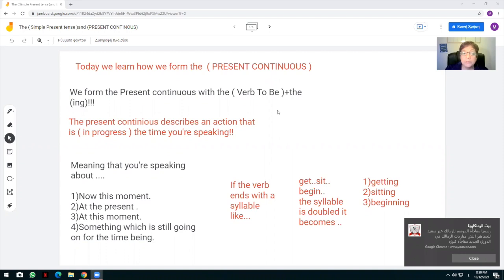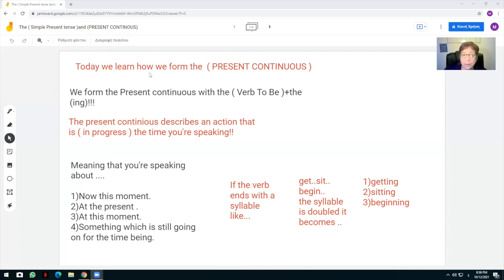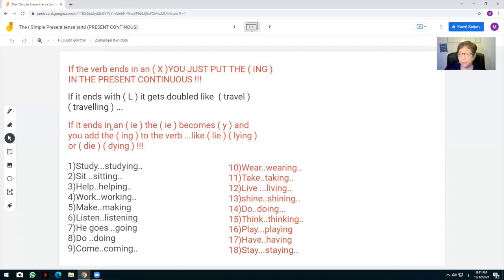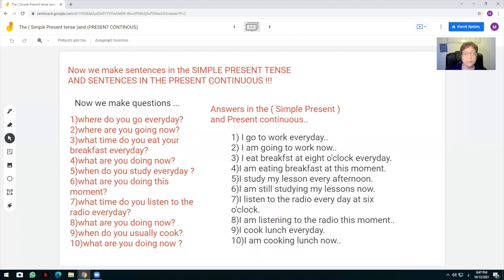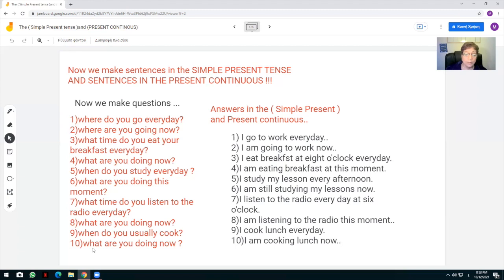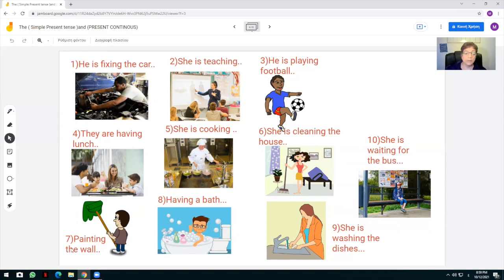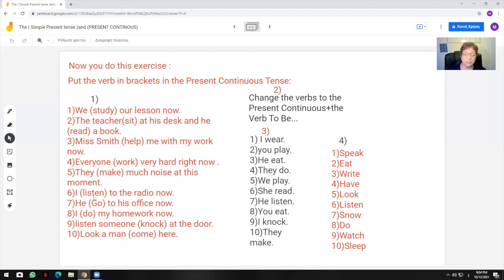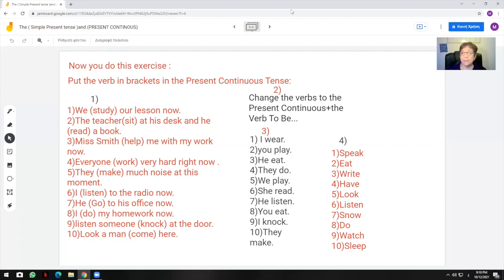تعلم الانجليزية : الفعل المضارع المستمر - كيفية تركيبه واستعمالاته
@ تعلم الإنجليزية مع هيلين
الإنجليزية من أجلك English For You
تعليم الانجليزية بالصوت والصورة
تعلم اللغة الإنجليزية محادثة

هيلين فاضل
HELEN FADEL
تعلم الانجليزية
تعليم اللغة الانجليزية للمبتدئين من الصفر
تعلم اللغة الانجليزية للمبتدئين
تعلم الانجليزية بسهولة
#,تعلم اللغة الإنجليزية
كورسات تعليم اللغة الانجليزية كاملة
تعلم اللغة الانجليزية
تعلم اللغة الانجليزية من الصفر
كورس شامل لتعلم اللغة الانجليزية
تعلم اللغة الانجليزية بالصوت والصورة
اللغة الانجليزية
تعلم الانجليزية من الصفر
تعلم الانجليزية
كورس شامل لتعلم اللغة الانجليزية من الصفر
كيف تتعلم اللغة الانجليزية
تعلم الإنجليزية
تعلم الانجليزية للمبتدئين
كورس شامل لتعلم الانجليزية من الصفر
كيف اتعلم اللغة الانجليزية
كورس تعلم اللغة الانجليزية
كيف تتعلم الانجليزية من الصفر
تعلم الانجليزية مع هيلين ,قناة هيلين لتعليم الانجليزية بالصوت والصورة,تعلم اللغة الإنجليزية محادثة,تعليم اللغة الانجليزية للمبتدئين من الصفر,تعلم اللغة الانجليزية للمبتدئين,تعلم الانجليزية بسهولة,تعلم اللغة الإنجليزية ,

@الجرئ TV
قناة جريئة هدفها الوحيد تقديم الحقيقة
الاعداد والتقديم لاعلامي شهير أصبح لا يريد الشهرة
مرتضى منصور قناة
بث مباشر مباراة الزمالك
أخبار الزمالك اليوم
مرتضى منصور اليوم
مرتضى منصور فيديو
ماذا قال مرتضى منصور اليوم
أمير مرتضى منصور
فيديوهات مرتضى منصور اليوم
مرتضى منصور YouTube
قناة مرتضى منصور على اليوتيوب
الزمالك اليوم
الزمالك ويكيبيديا
مباراة الزمالك
صفقات الزمالك
الزمالك مباشر
أخبار الزمالك
الزمالك اللاعبون
اخبار الزمالك اليوم على الفيس
أخبار الزمالك بعد مباراة اليوم
مباراة الزمالك
أخبار الزمالك يلا كورة
أخبار الزمالك الآن من اليوم السابع
مباراة الزمالك فيديو
كورة يوتيوب
الزمالك كورة
الزمالك في قلبي
آخر أخبار الزمالك والصفقات
بعد الماتش
اهلاوي وزملكاوي
كورة تيوب